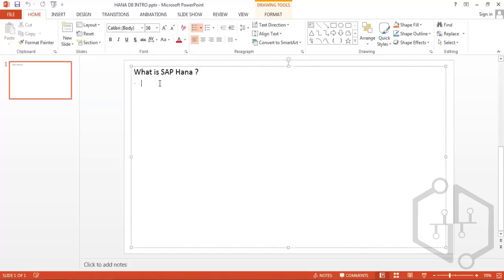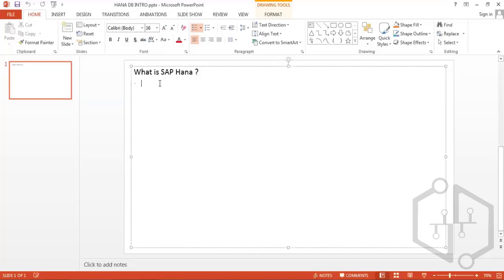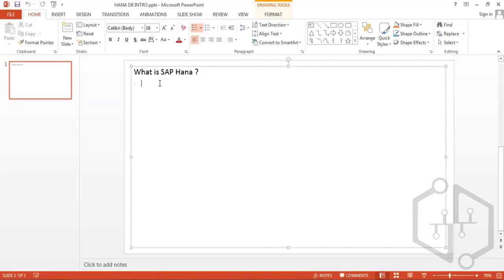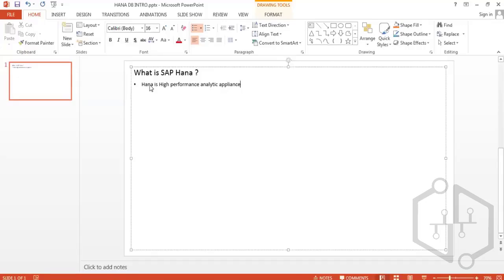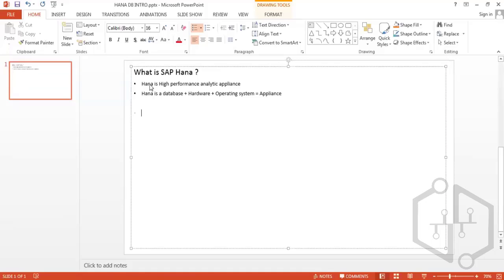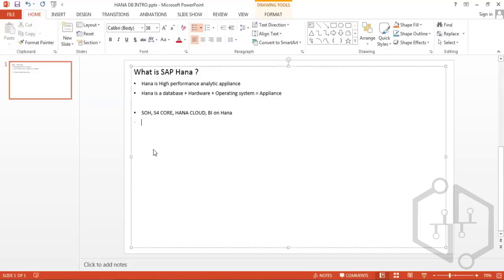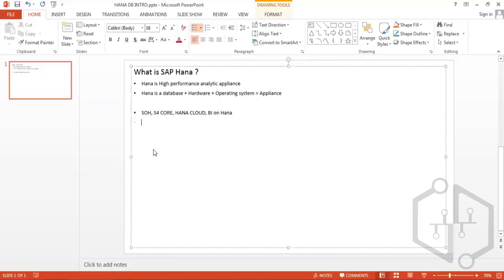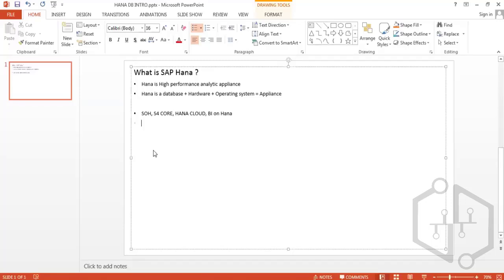Introduction | SAP Security Online Training | SAP Security Tutorial | Learn SAP Security | uDemand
Welcome to our in-depth SAP Security training program, which is intended to provide you the abilities and know-how to protect the vital information and systems.

The purpose of this video series is to provide you with the information and abilities required to properly safeguard SAP environments.

This course covers all the fundamentals of SAP Security.